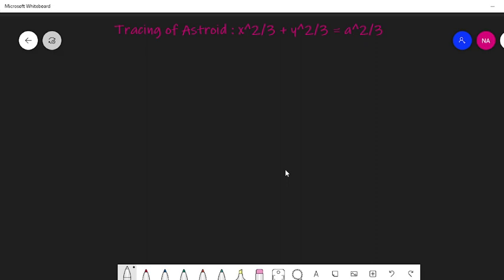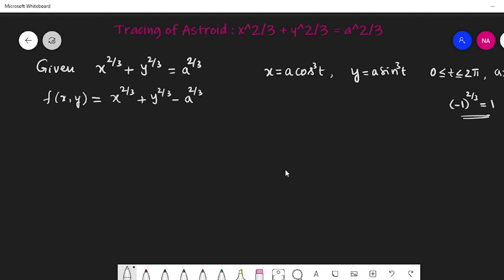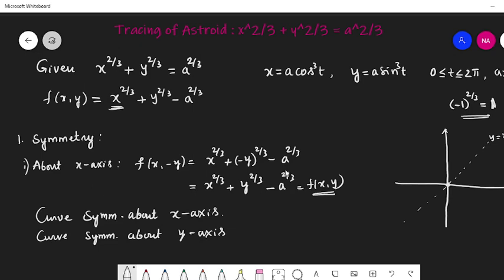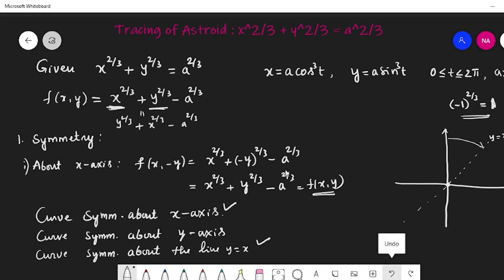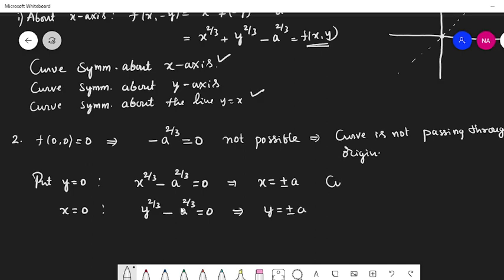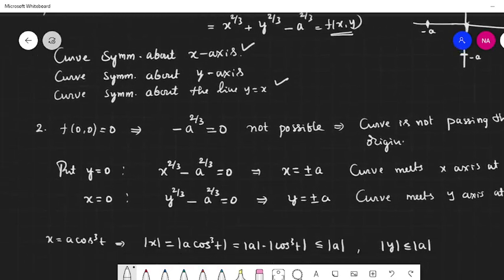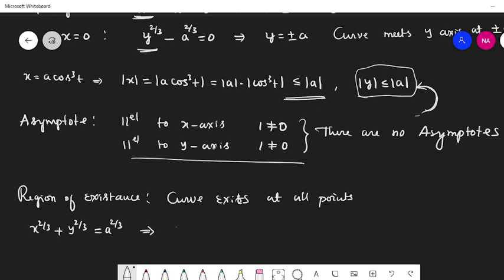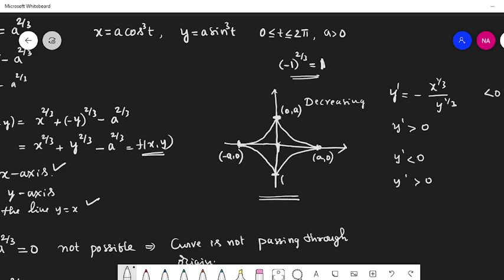Tracing Of Asteroid in Kannada